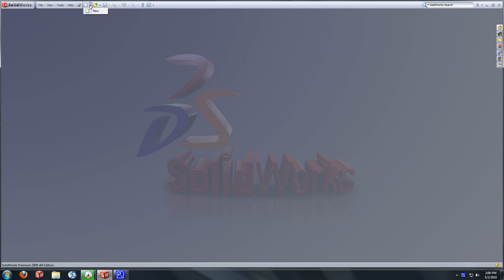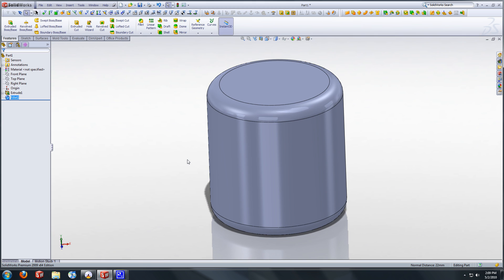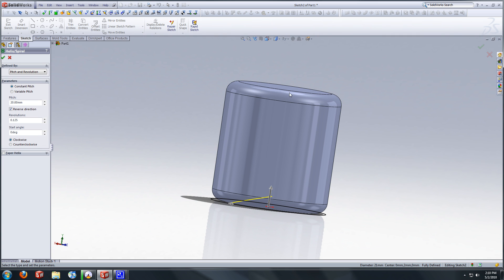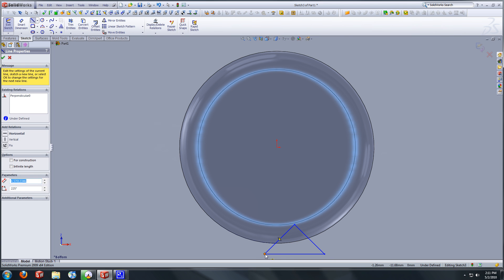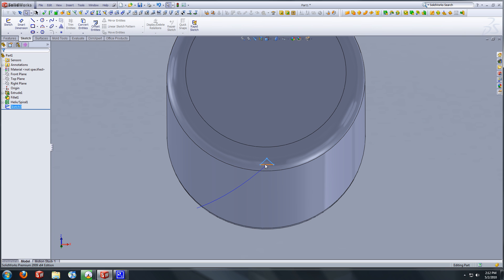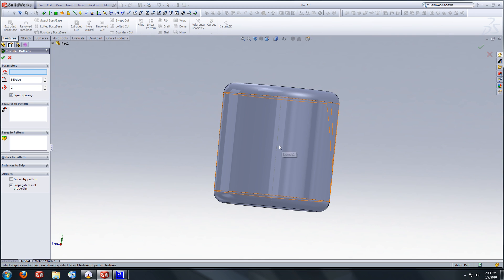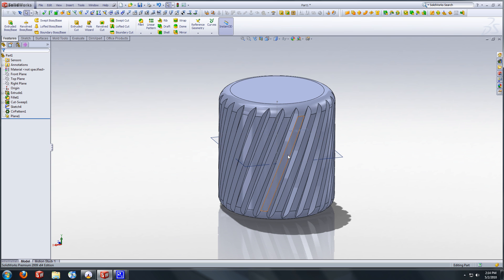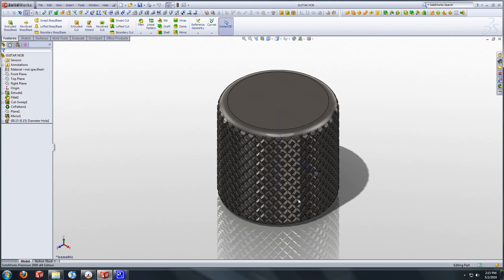Solidworks Tutorial : Creating a Knurl Surface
Creating a  Knurl Surface in Solidworks. Modeling a Telecaster guitar nob.